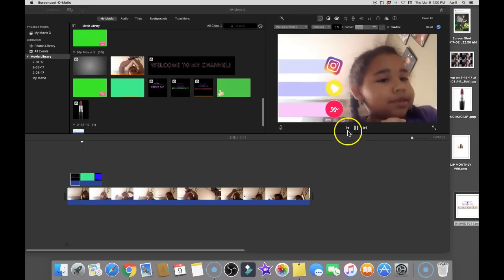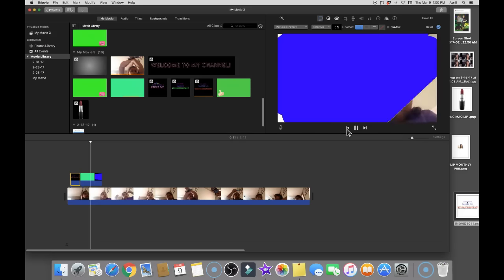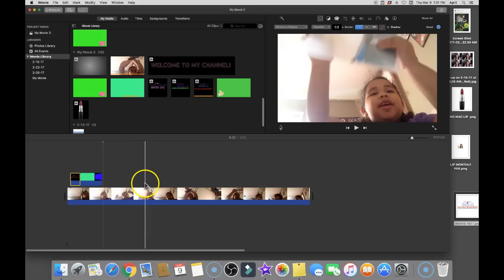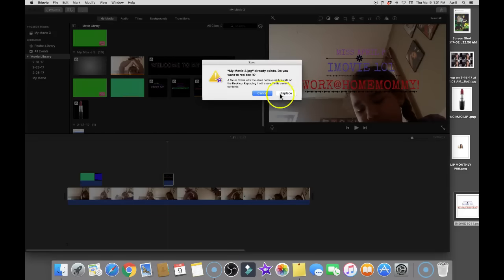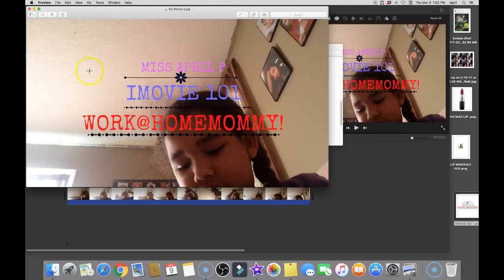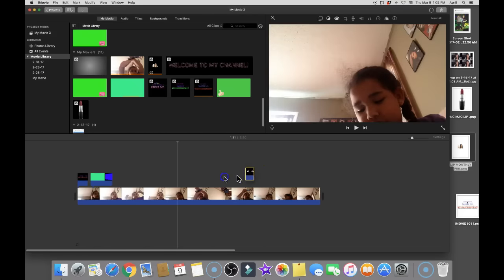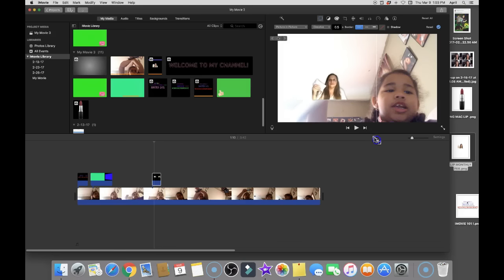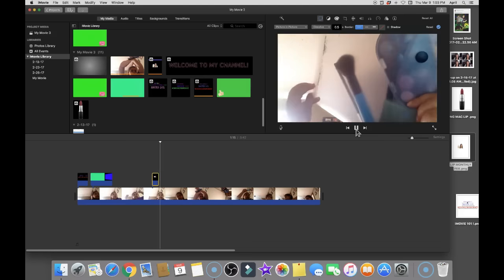HOW TO MAKE A THUMBNAIL IN IMOVIE! 🖥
🎬i IMovie Tips & Tricks   🎬
This is the pt 4  to my tips & tricks 🖥

Hello! everyone and welcome back to my IMovie tips i sure hope you are enjoying these tips these are super HELPFUL and best of all they are EASY tips on how to edit in Imovie  ill be doing over 10 basic tutorials.

*From green screens and animations to editing resources and hacks, you are sure to learn alot from to become a better video editor! 🖥

And if you enjoyed this video please give it a 👍🏼

IMOVE

Keynote

✍  Friend mail or if you're a company wanting me to feature a product
April Piedlow
PoBox 10073
Oxford, Al 36203